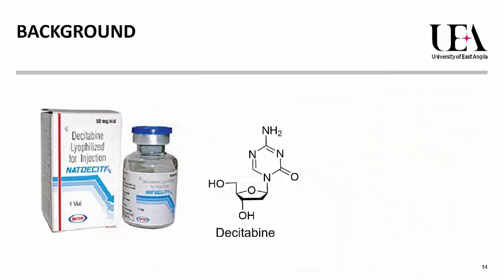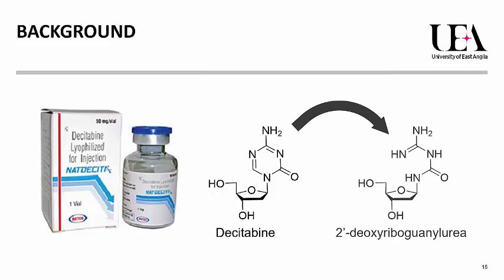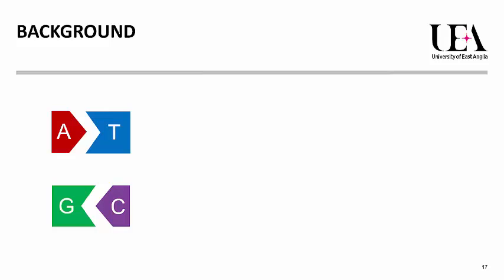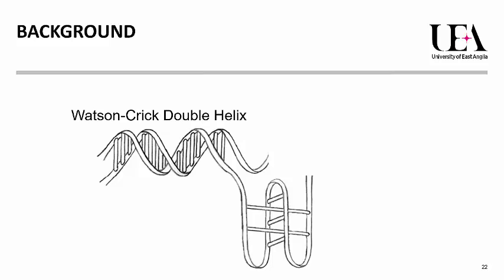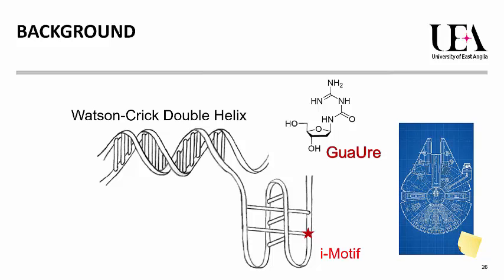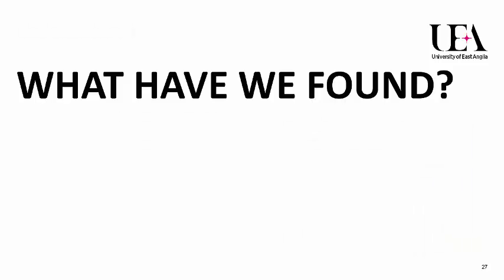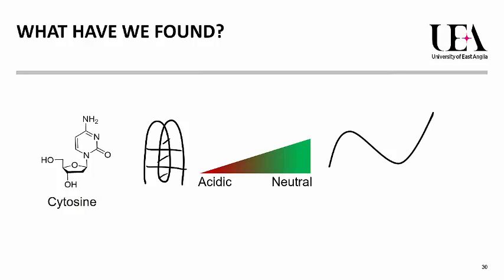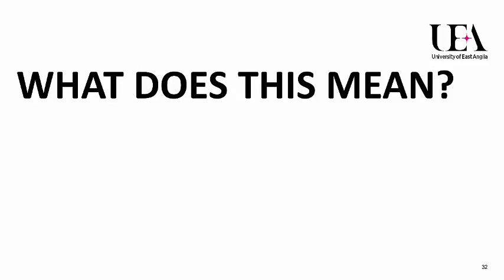Dr Zoe Waller UEA Research: Substitution of Cytosine with Guanylurea Affects i-Motif DNA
This is a short video about our latest publication in the journal Biochemistry, aimed at a general audience.

The paper is called: "Substitution of Cytosine with Guanylurea Decreases the Stability of i-Motif DNA"

It is/will be open access so you do not need a subscription to read it

This work was supported by the BBSRC.